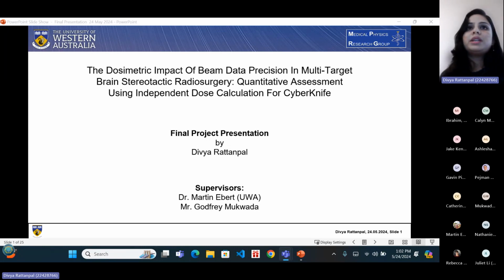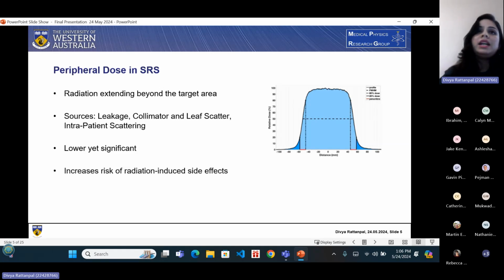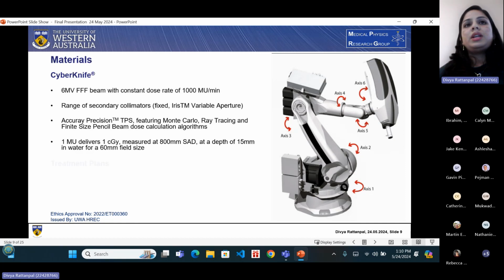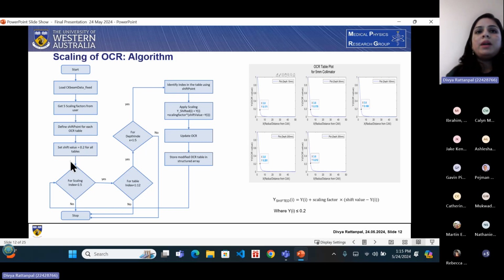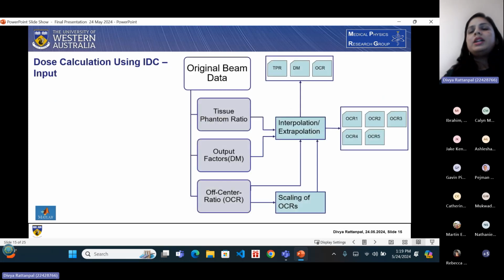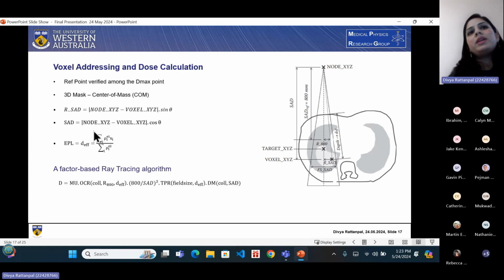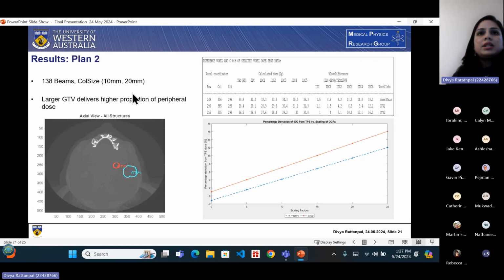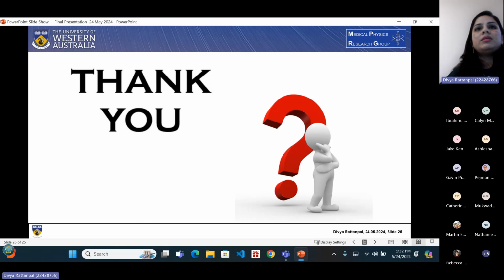Divya Rattanpal: Beam data precision affects multi-target brain radiosurgery dosimetry by CyberKnife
The Dosimetric Impact Of Beam Data Precision In Multi-Target Brain Stereotactic Radiosurgery: Quantitative Assessment Using Independent Dose Calculation For CyberKnife

Final Masters Project Presentation by: Divya Rattanpal
Supervisors: Dr. Martin Ebert and Mr. Godfrey Mukwada

Submitted to the School of Physics, Mathematics & Computing for the degree of MASTERS OF PHYSICS (Medical physics)

ABSTRACT
Aim: This project aims to enhance the precision of dose calculations in stereotactic radiosurgery (SRS) for patients with multiple brain metastases by systematically analyzing how alterations in radiation beam data
affects dose accuracy. Specifically, the study aims to investigate the impact of modifying off-center-ratio (OCR) data within the umbral region on dose calculations across various targets. This includes examining
dose deviations from the standard treatment planning system (TPS) when faced with complex, multi-target SRS scenarios, focusing on the sensitivities of different Gross Tumor Volumes (GTVs) to changes in OCRs,
as well as their geometries, orientations, and special proximity.

Method: Utilizing a novel approach, this project adjusts the original OCR beam data using MATLAB to better represent peripheral doses. A MATLAB-based code, which integrates a Ray-Tracing algorithm, utilizes five sets of scaled OCR tables in conjunction with the original beam data tables is developed in the study (based on the code by Pavel Dvorak of the University Hospital Vinohrady, Prague). This enables precise dose computation by integrating several steps: reconstructing patient model and structures from DICOM CT image series and DICOM RT structure set, reconstructing dose cube using DICOM RT Dose file, exporting essential parameters from Plan XML and BeamDataList XML files, and accurately calculating the dose at the reference and center-of-mass (COM) voxel of selected structures. The code generates a plot that illustrates the percentage dose deviation of the calculated doses from the TPS against the scaling factors applied to modify OCRs. Additionally, it displays the axial and sagittal views of CT images with overlays of selected structures, providing a visual representation of the treatment plan in relation to
treatment anatomy.

Results: In the study, we examined eleven treatment plans for patients with multiple brain metastases, focusing on the impact of scaled OCR on dose calculations. A key finding of this study was the proportional relationship between out-of-field dose and dose deviations, accompanied by notable sensitivity variations among different GTVs. The study uncovered how these deviations vary across different tumor sensitivities and collimator sizes due to scaling adjustments. Additionally, our results showed that the percentage deviations of independently calculated dose (IDC) from TPS for all plans and GTVs consistently fell within the acceptable tolerance of ± 5%.

Conclusion: The methodology employed in the project allows for the detailed analysis of dose accuracy relative to the varying geometries and orientations of different targets, thereby enhancing the accuracy and
reliability of dosimetric assessments in SRS. Our findings significantly contribute to improved preparedness for managing the complexities in radiotherapy, potentially leading to more effective and safer treatment
outcomes for patients with brain metastases. To further enhance the validity and applicability of these results, it is recommended to expand patient plan dataset and to integrate additional modified beam data,
such as Tissue Phantom Ratio and Output Factors. This expansion will provide a more comprehensive foundation for refining treatment approaches and optimizing patient care.